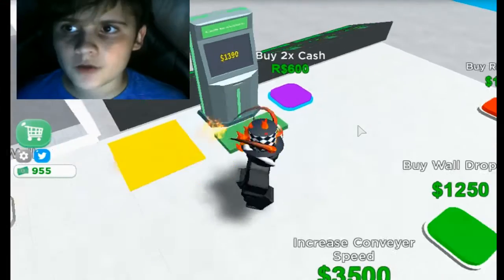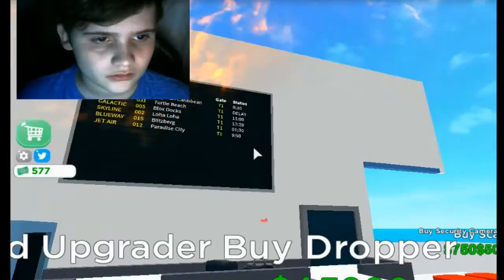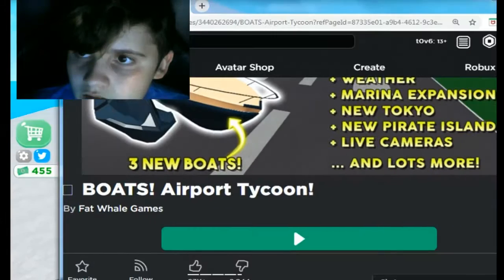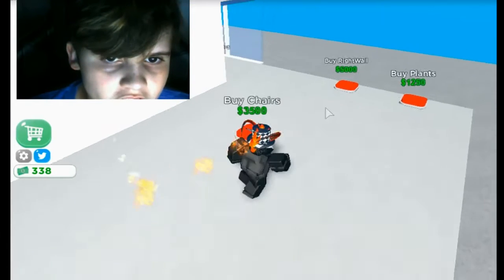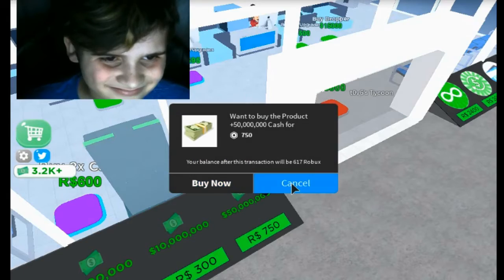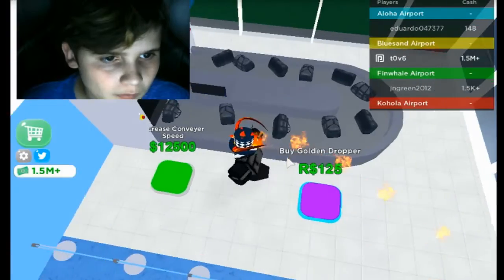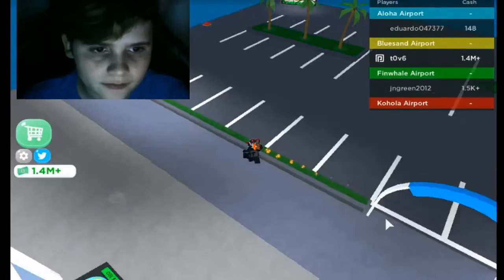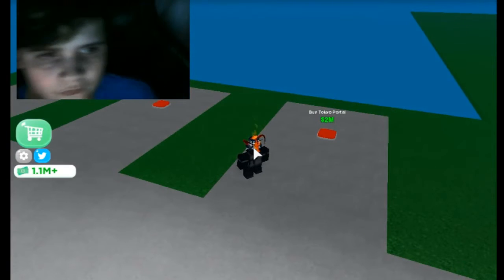ROBLOX AIRPORT TYCOON!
like and sub pls or an airplane will crash into your house. like do it or it could happen.